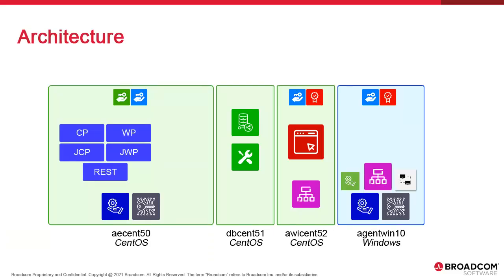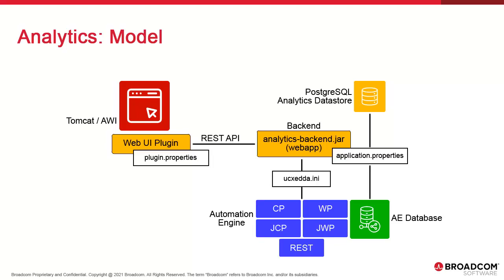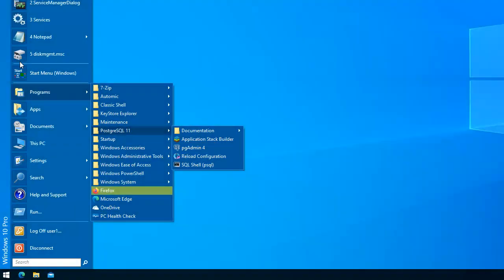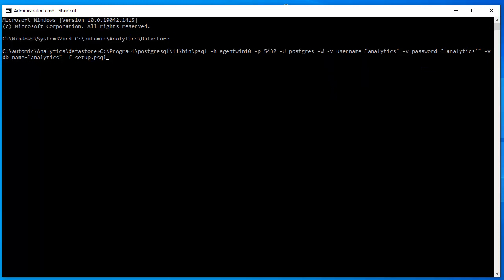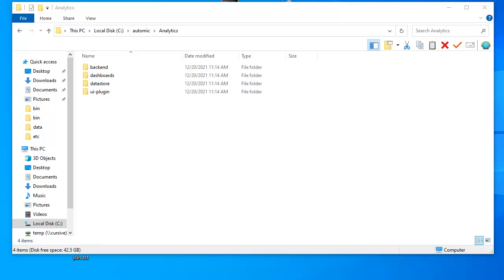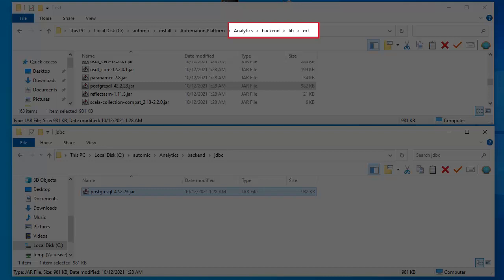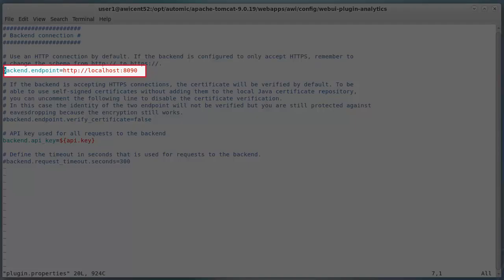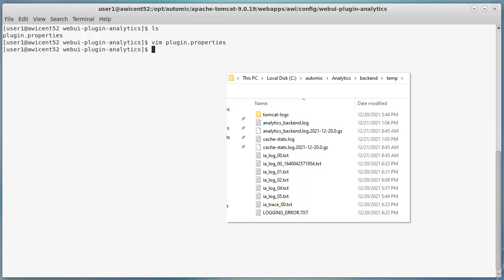Installing and Configuring Analytics in Automic Automation v21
This video is part of the playlist that demonstrates how to install Automic Automation v21. Analytics is Automic’s dashboarding and reporting module. It generates reports like pie and bar charts on Automic data. Installing involves an extensive list of steps because analytics is a complete system, part agent, part database and part web interface. We recommend sticking to the suggested sequence of steps.